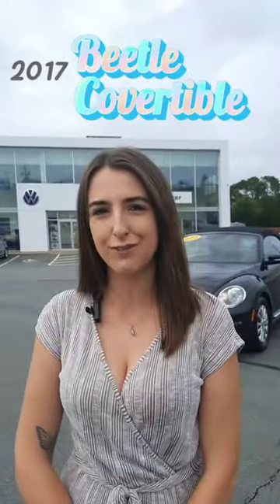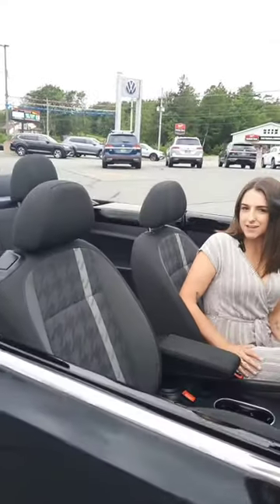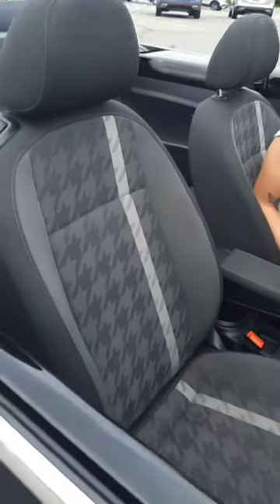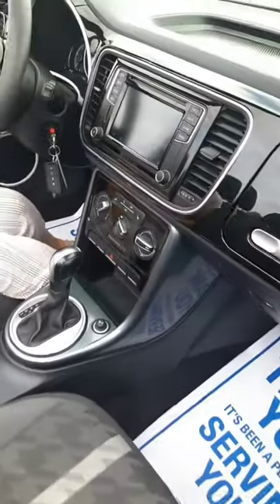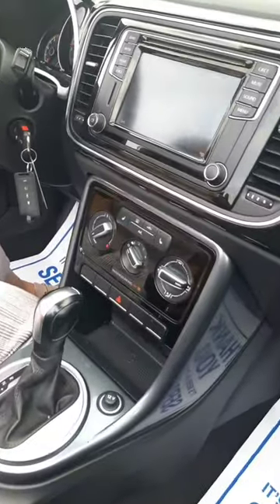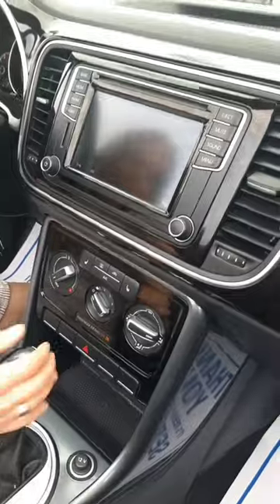2017 VW Beetle Convertible!!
🌐 steeleauto.info/PA4582
💎 Brand new trade! 💎
For sale in Bridgewater, Nova Scotia!